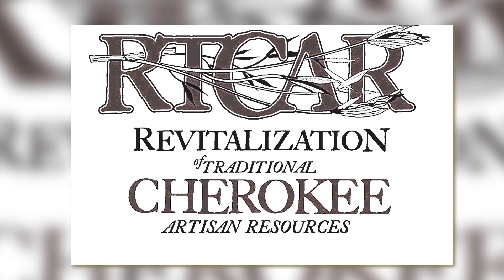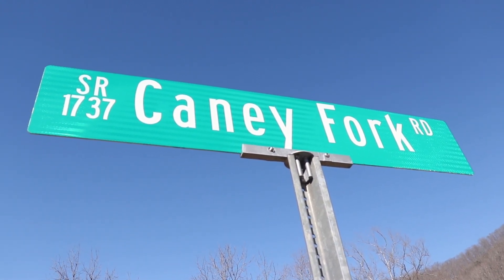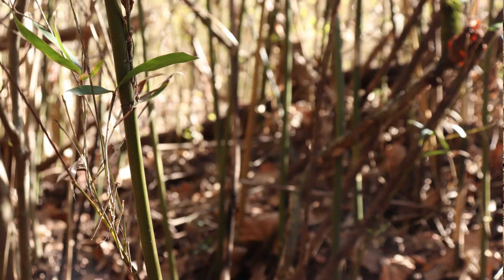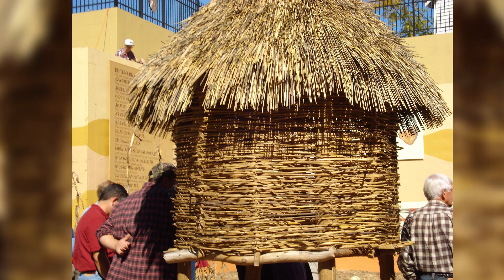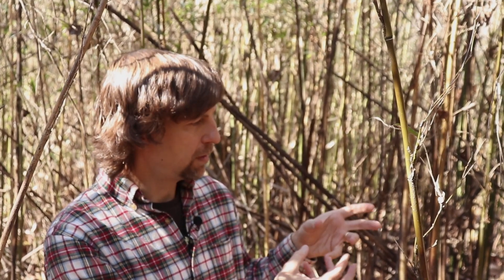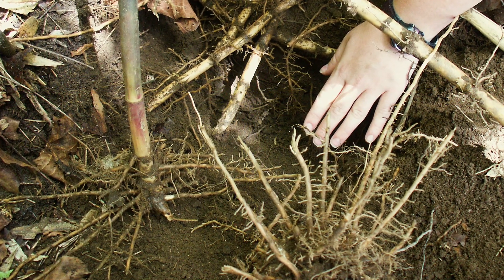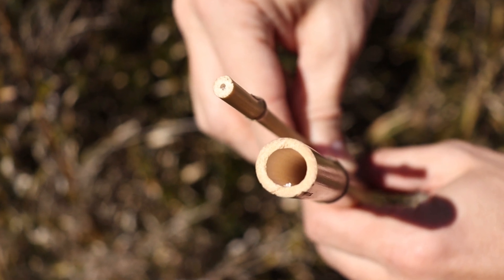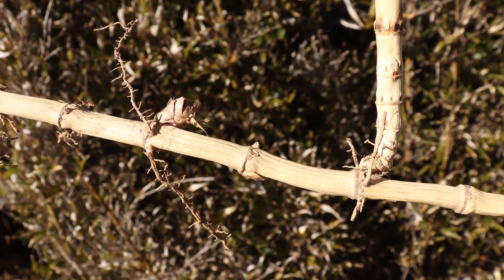River Cane Renaissance Episode One: Biology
The Biology Behind River Cane with Adam Griffith of RTCAR: Revitalization of Traditional Cherokee Artisan Resources

River Cane Renaissance is a traveling exhibit and series of videos produced by the Mountain Heritage Center at Western Carolina University.

Support and funding for River Cane Renaissance is provided by:
Blue Ridge National Heritage Area Partnership
Jackson County Arts Council and the North Carolina Arts Council, a division of the Department of Natural and Cultural Resources
Western Carolina University’s Campus Theme Committee